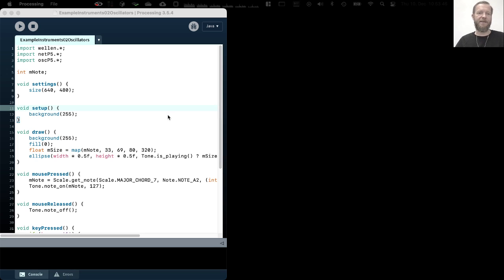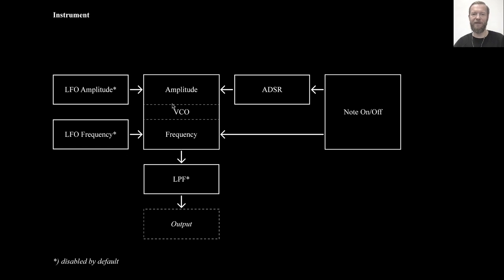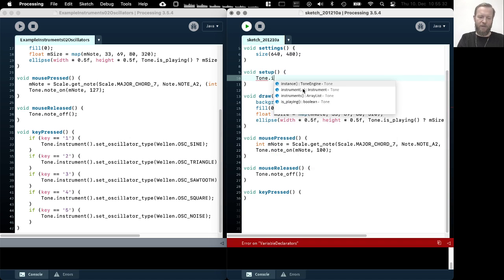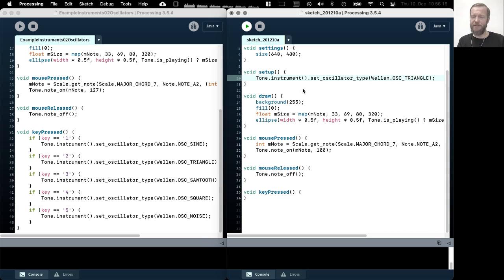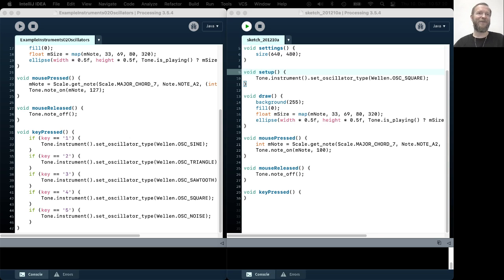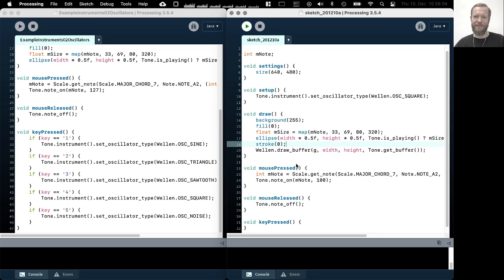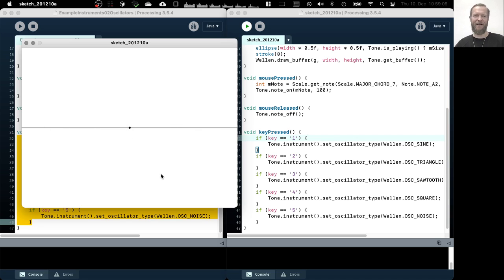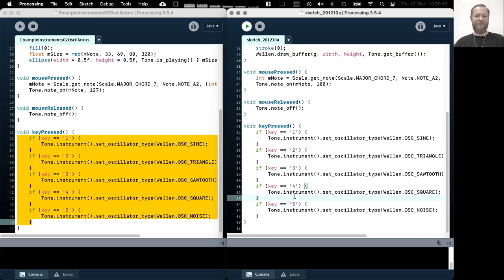Wellen / ExampleInstruments02Oscillators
*wellen* is a framework for exploring and teaching generative music making and algorithmic compositions. it facilitates simple ways of playing musical notes, facilitates easy access to low-level digital signal processing (DSP) and supplies rhythm and timing as well as some *standard* muscial mechanics. the library acts as an adapter to various sound in- and outputs like MIDI, OSC, or digital/analog audio.